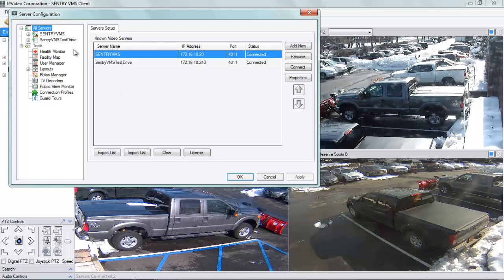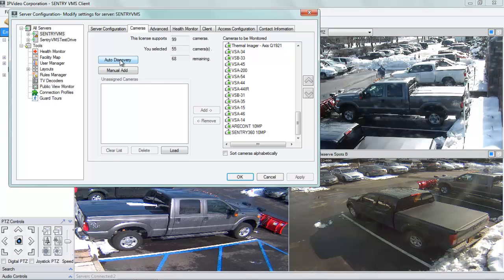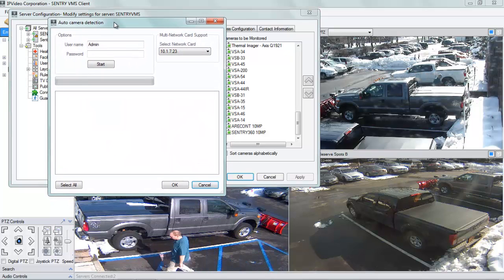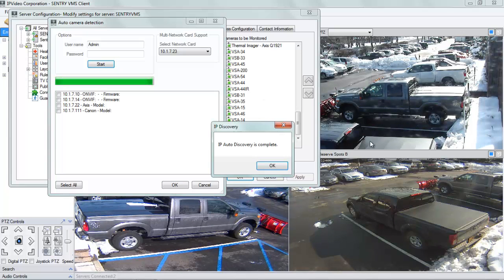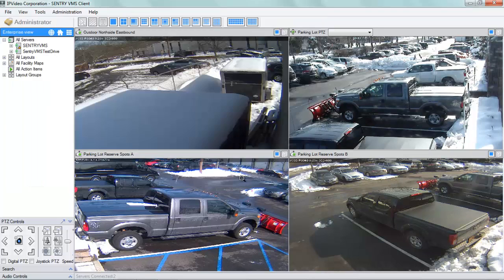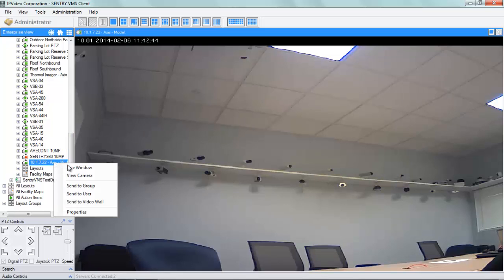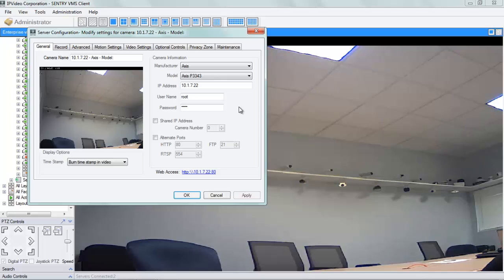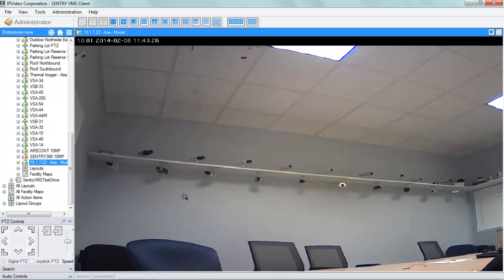Adding a Camera using Auto Discovery in Sentry VMS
This video shows how to use the Auto Discovery feature of the Sentry VMS Client for adding cameras.